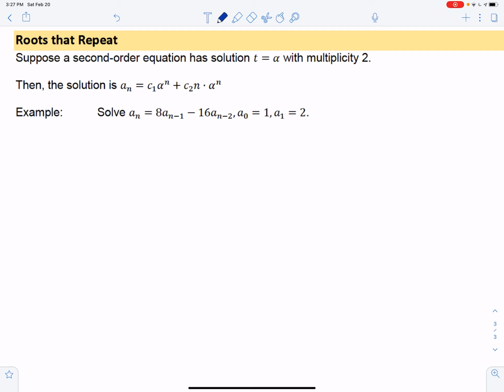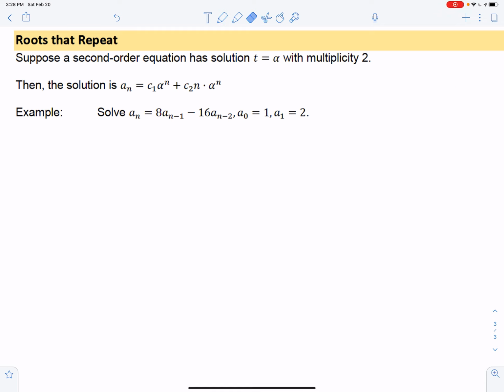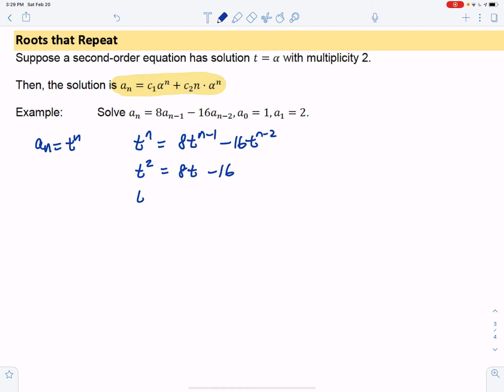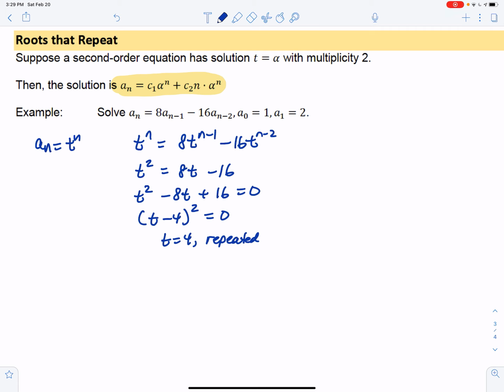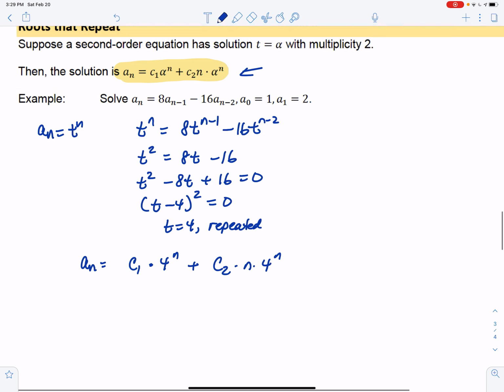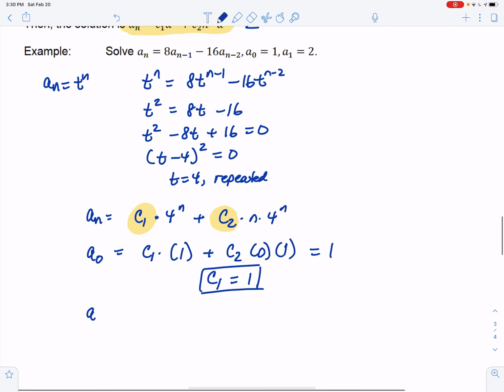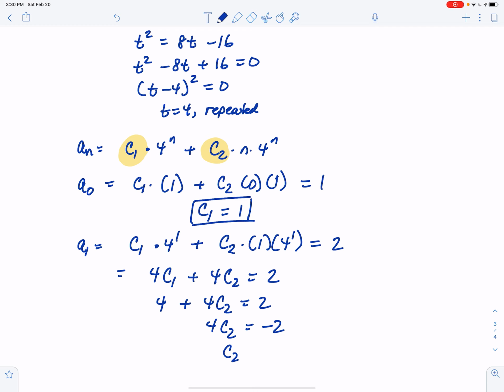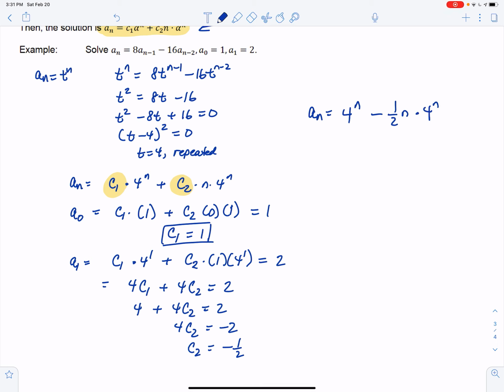Solving a Linear Homogeneous Recurrence w/ Constant Coefficients (Repeated Roots)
Assumes a solution of the form an = t^n. This particular one has repeated roots, so there is a special format to the solution.